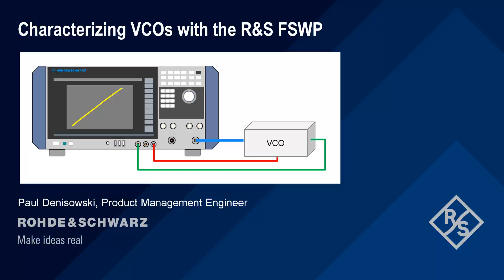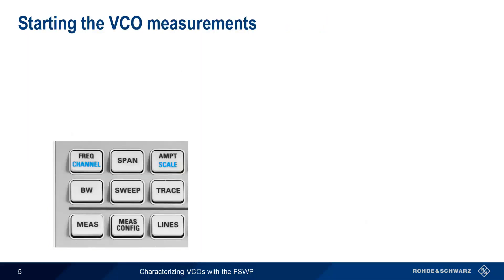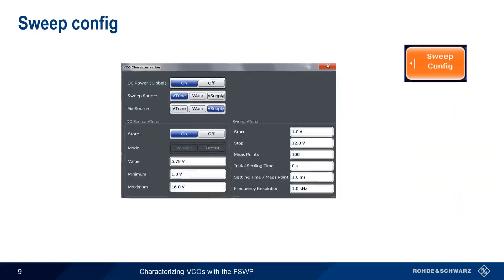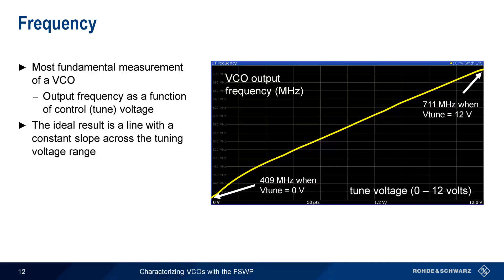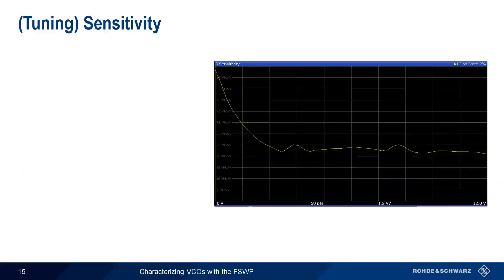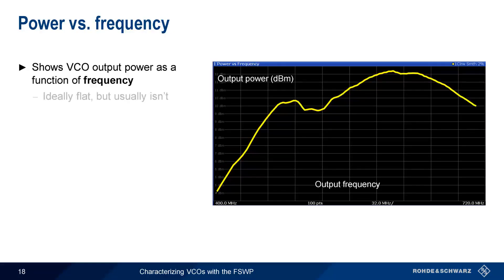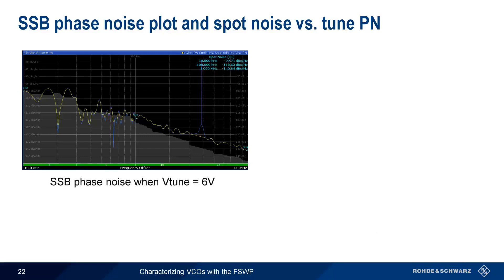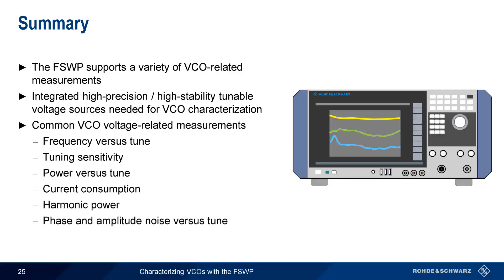Characterizing VCOs with the FSWP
This video shows how to characterize voltage-controlled oscillators (VCOs) using the Rohde & Schwarz FSWP phase noise analyzer.

Timeline:
00:00 Introduction
00:14 Suggested Viewing
00:40 About VCO characterization
01:20 VCO characterization with the R&S FSWP
02:10 Starting the VCO measurements
02:31 Integrated DC voltage sources
02:54 Connections for VCO characterization
03:45 Configuring voltage sources
04:22 Sweep config
05:12 DC source config
05:39 VCO characterization measurements
06:05 Frequency vs. tune voltage
06:51 Frequency vs. supply voltage (pushing)
08:27 Configuring sources for frequency pushing
09:00 Tuning sensitivity
09:50 Current vs. voltage
10:24 Power vs. tune voltage
10:55 Power vs. frequency
11:21 Harmonic power
12:00 Spot noise versus tune
12:28 Spot noise vs. tune PN (phase noise)
13:16 SSB phase noise plot and spot noise vs. tune
13:47 Configuring the phase noise measurement
14:27 Spot noise vs. tune AM
15:01 Summary